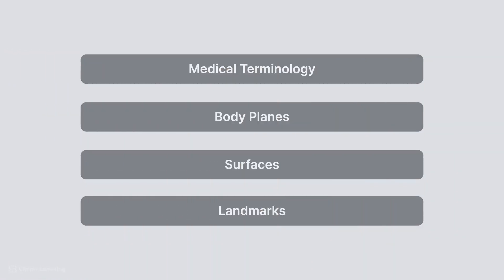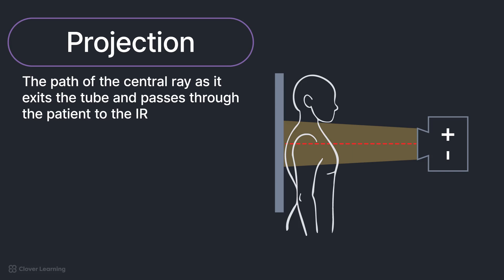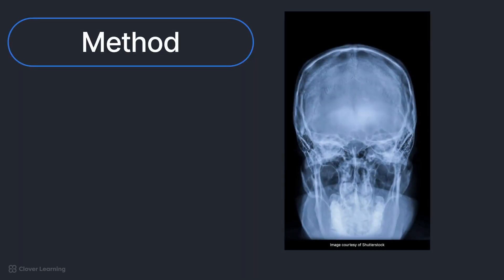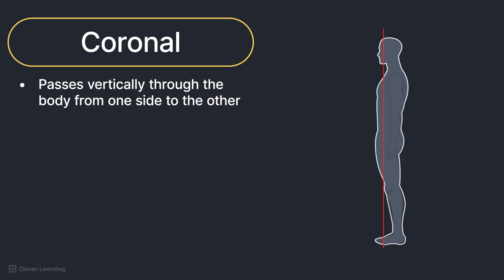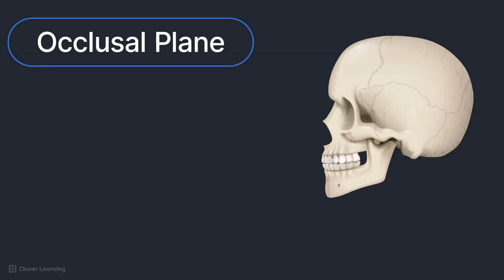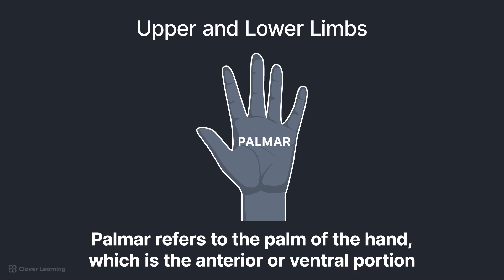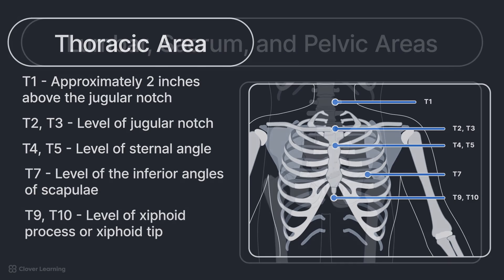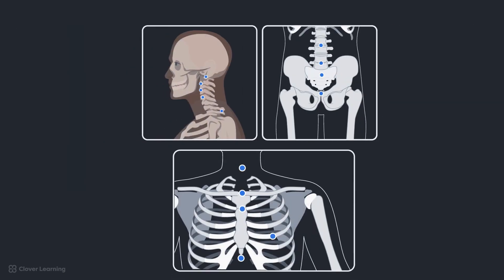Body Planes, Lines and Surfaces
➡️ LESSON DESCRIPTION:
This lesson introduces the anatomical position, body planes, surfaces, and key external landmarks used in radiographic positioning. Topics include the sagittal, coronal, horizontal, and oblique planes, surface terms for body parts, and corresponding landmarks to aid in accurate imaging and central ray alignment.